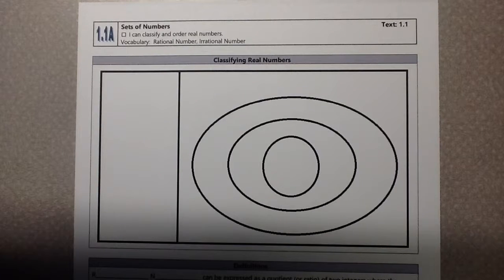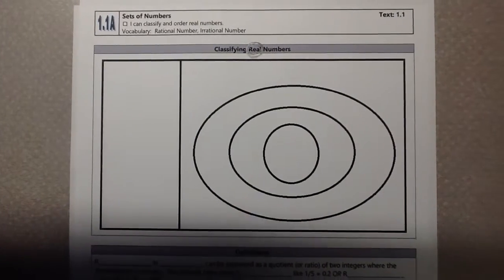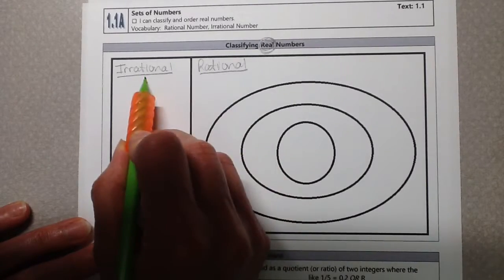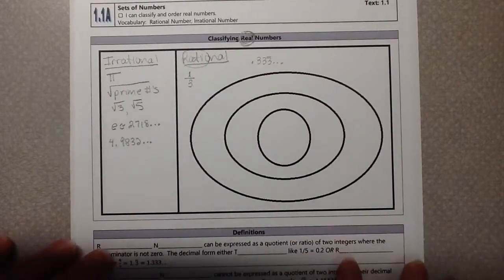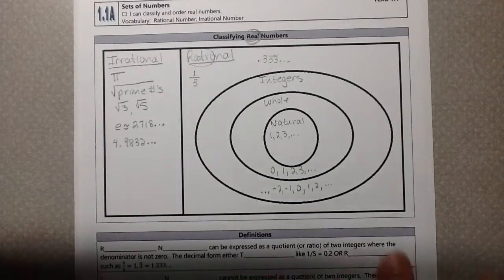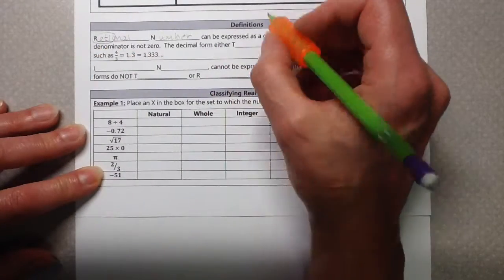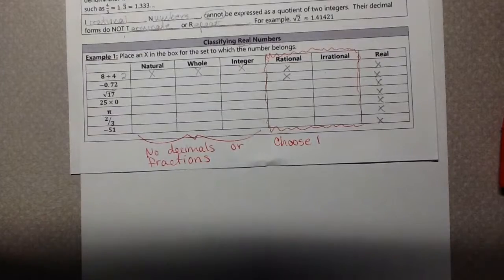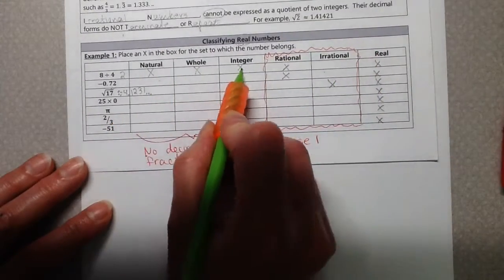Sep 11, 2017